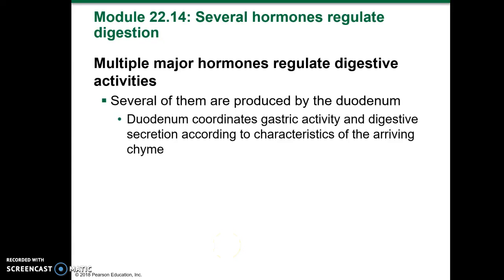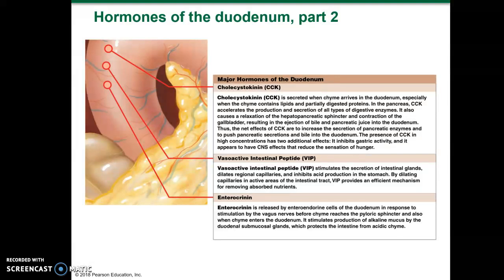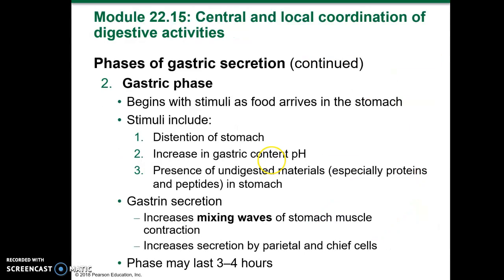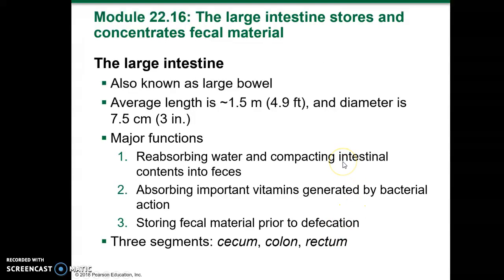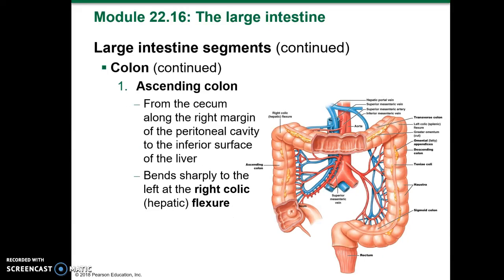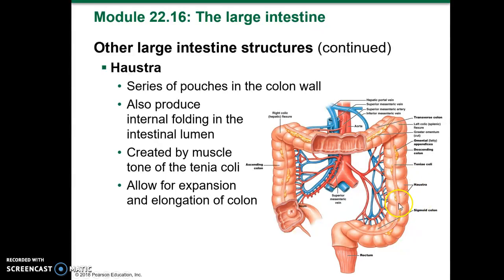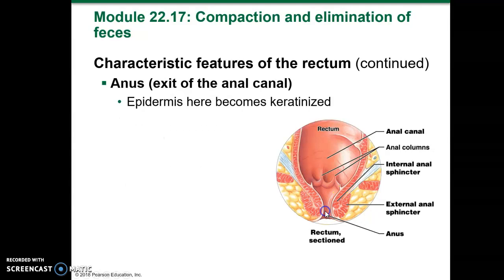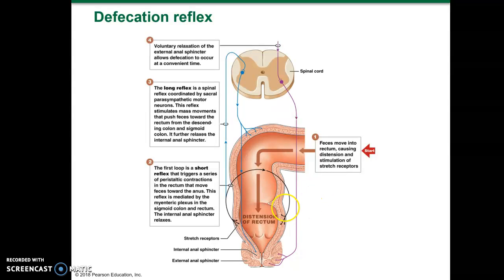Chapter 22 Part IV